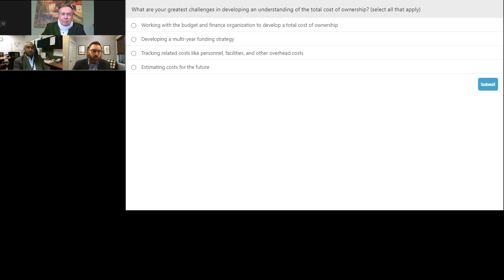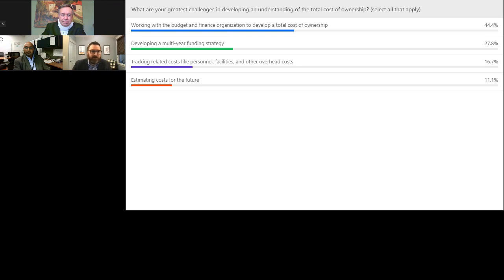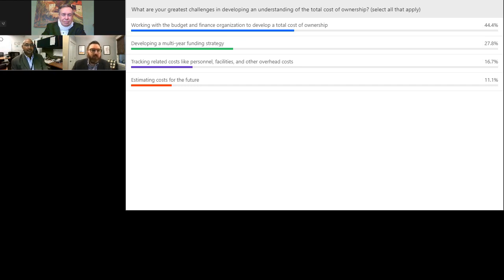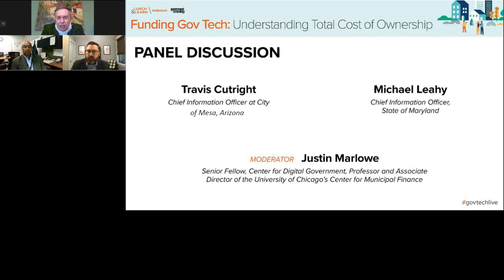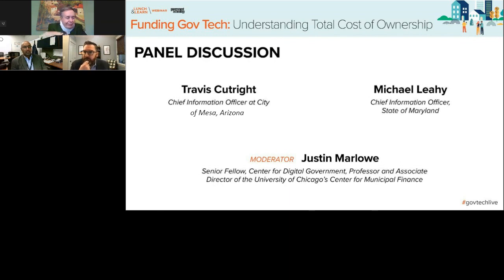Funding Gov Tech with Cisco Meraki: Understanding Total Cost of Ownership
In this government technology webinar, we hear from state and local government CIOs as they discuss challenges and insights around securing funding and managing total technology cost of ownership.

Moderator: Justin Marlow, Center for Digital Government Senior Fellow
Panelists: Travis Cutright, City of Mesa, AZ CIO; and Michael Leahy, State of Maryland CIO

Find resources and information on ARPA funding and how Cisco Meraki can help